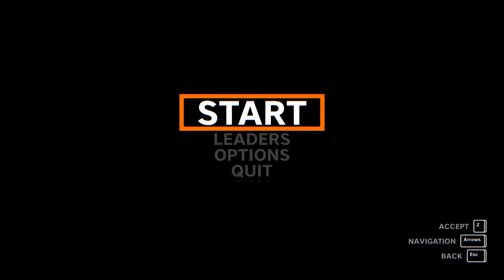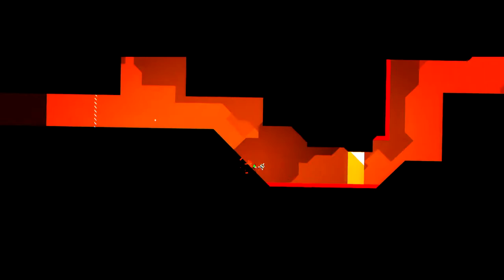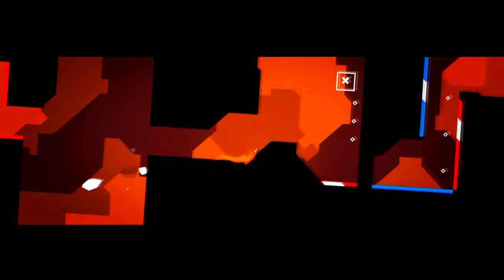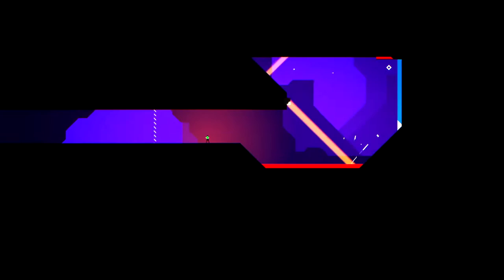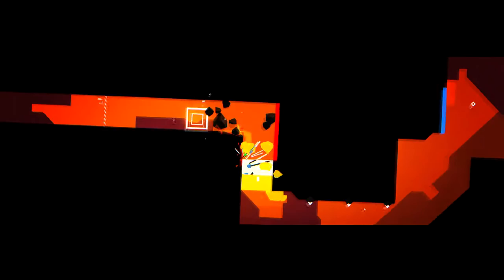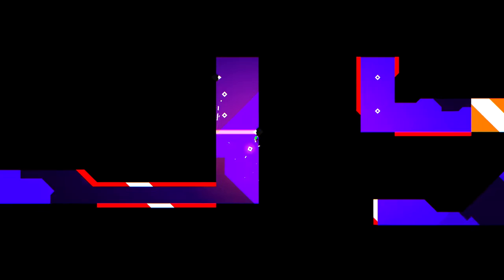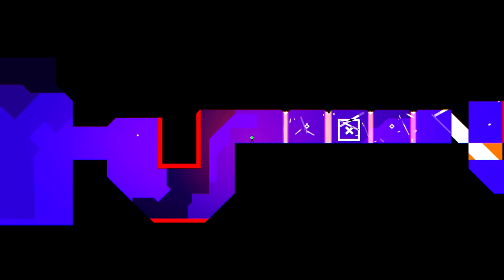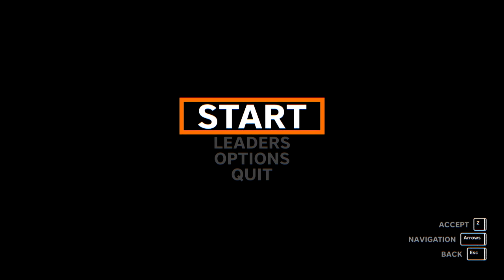The Spotlight - STANDBY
A look at STANDBY from Noclip and HypeTrain Digital.